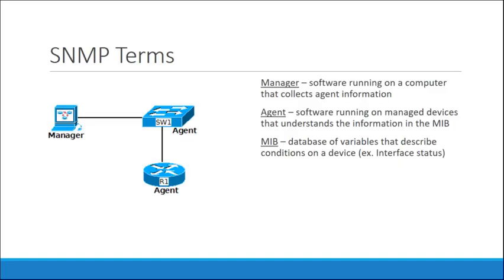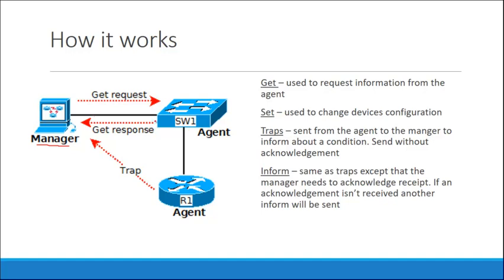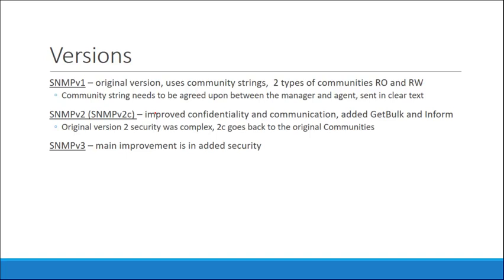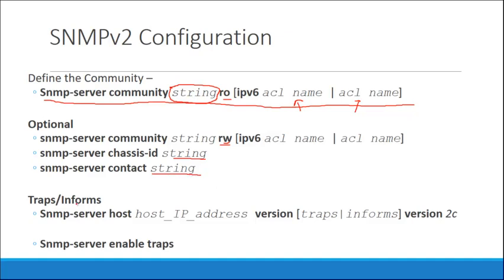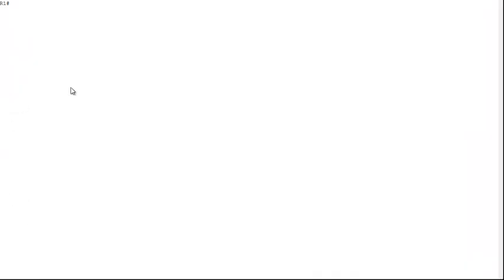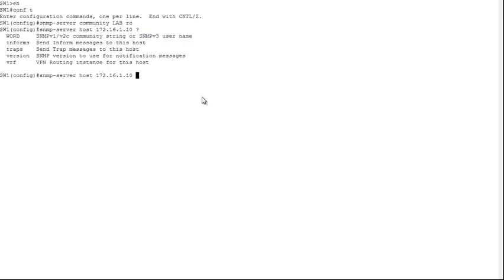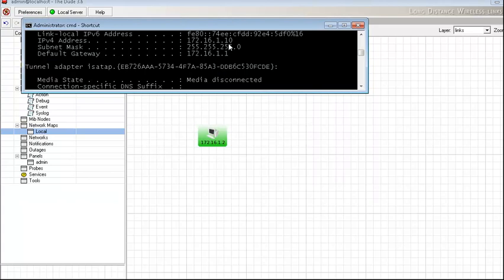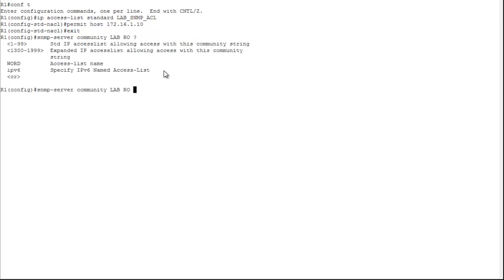SNMP Explained and SNMPv2 Configuration